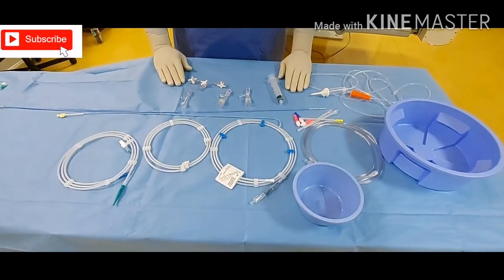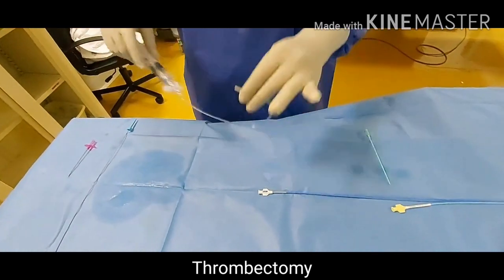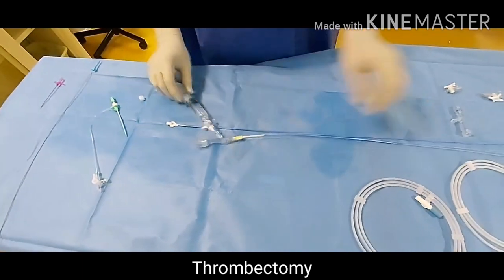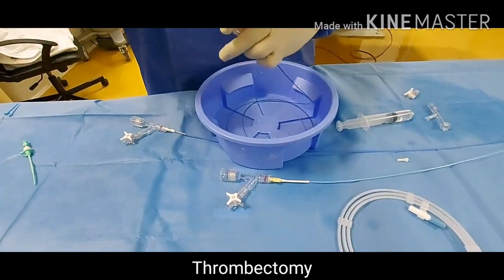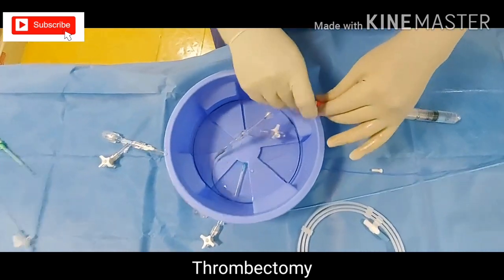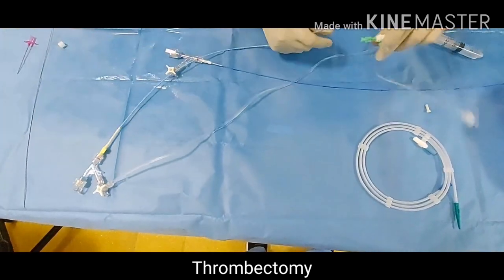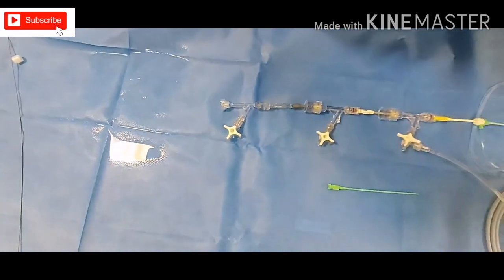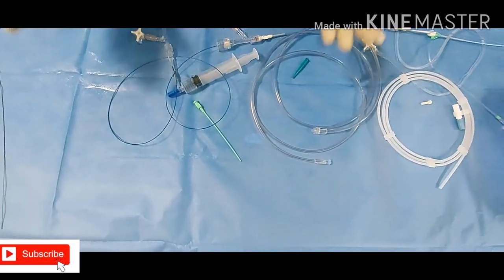Preparation for Mechanical Thrombectomy (Acute Ischemic Stroke)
This vedio Demonstrate the preparation Needed to perform Emergency Thrombectomy for the Acute Ischemic Stroke